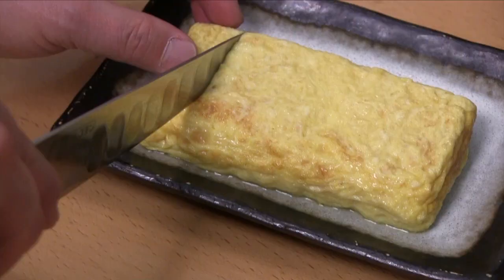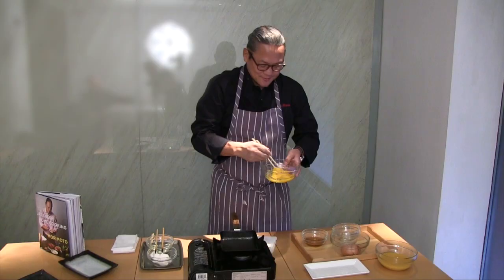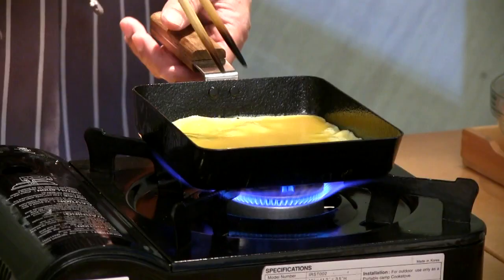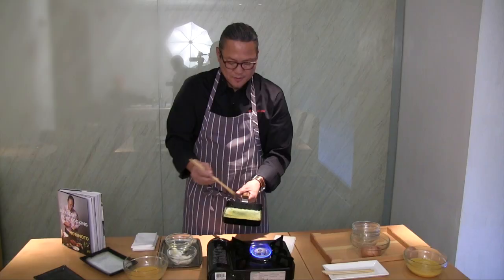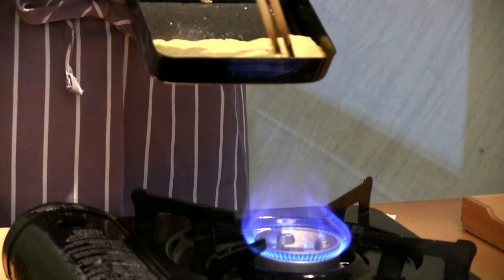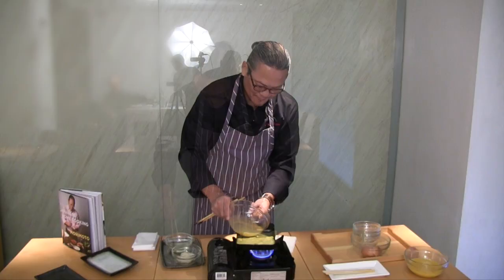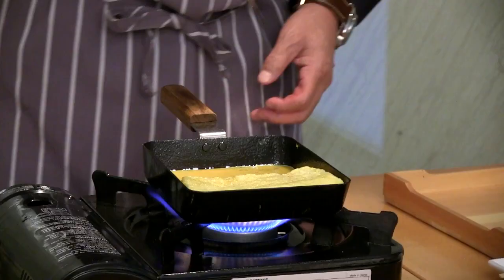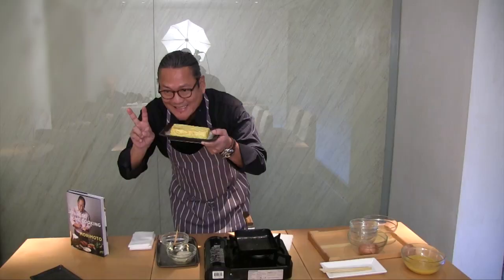Morimoto's Japanese Omelette | Potluck Video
Morimoto's Tamagoyaki - or Japanese omelette - Recipe

Morimoto is known for his complex cuisine, but he is also the master of the basics. We learn how to make the classic dish, tamagoyaki, which is a japanese savory omelette.